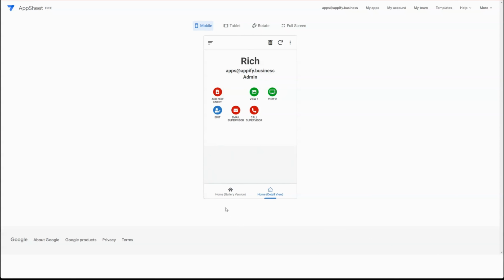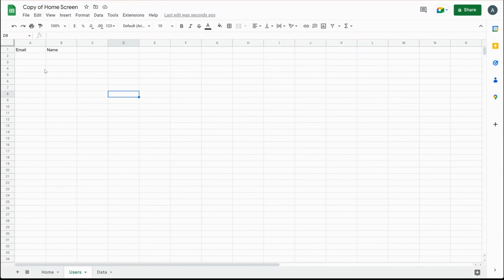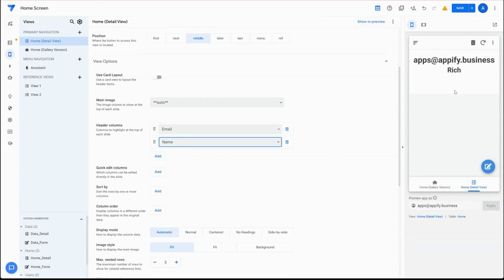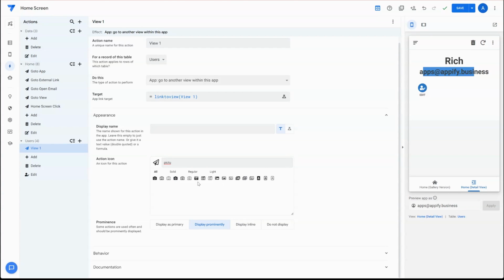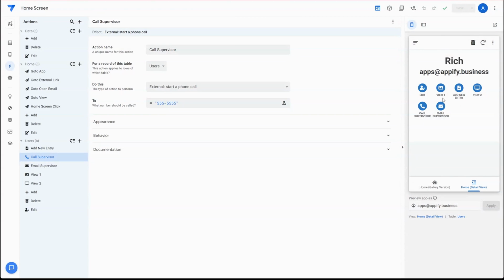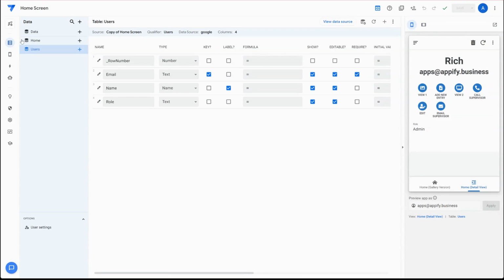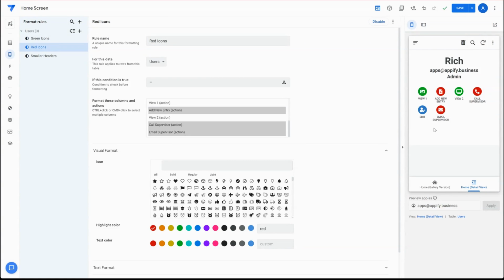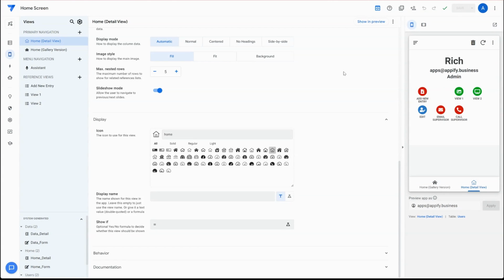Home Screens in AppSheet Part 2: Detail View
In a previous video I demonstrated how to create a home screen using a gallery view. In this video, I'll show you how to leverage a detail view and action icons to create a different type of home screen.

00:00 - Intro
00:27 - Demo of End Solution
01:15 - The Data Structure!
02:51 - Creating the Home Screen View
03:59 - Adding Home Screen Buttons
08:00 - Reordering Icons
08:14 - Role Based Icons
10:30 - Changing Icon Colors
12:03 - Adding Spaces Between Icons